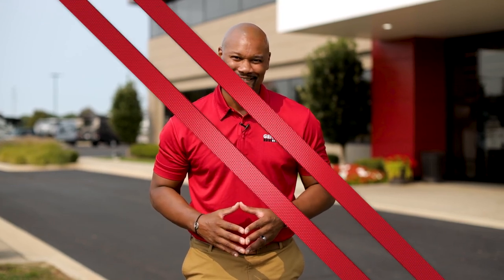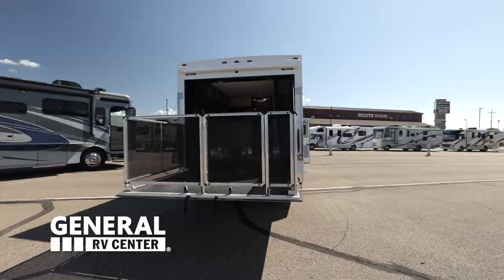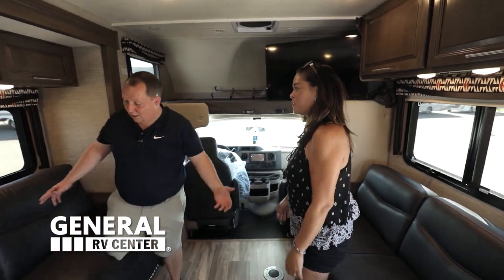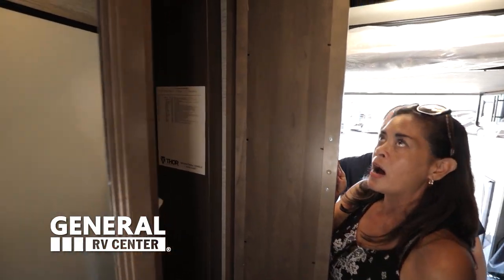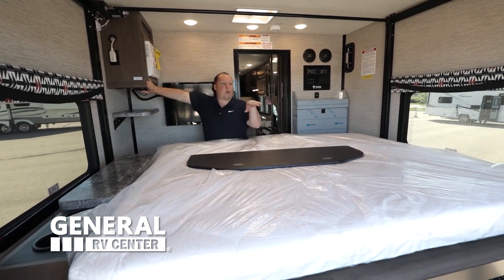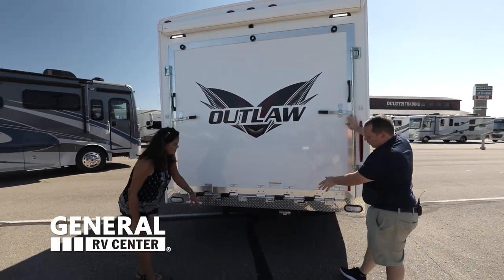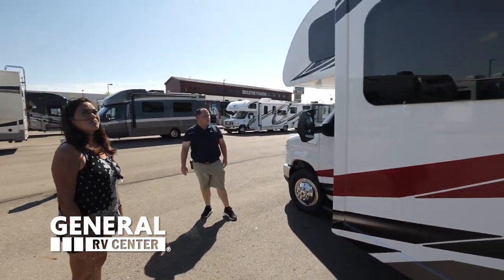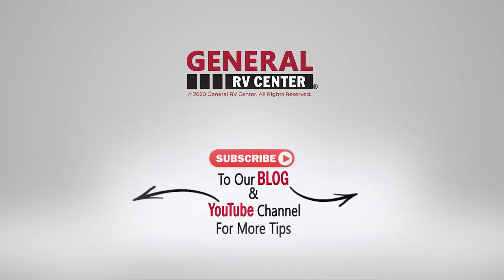Virtual Showroom | Thor Motor Coach - Outlaw 29J | General RV Center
Explore the all new ThorMotor Coach Outlaw 29J with General RV.  In this video, Matt and Andrea from  @Matt's RV Reviews will take you inside this class c toy-hauler motorhome and highlight some of its great features.

A Flexible Class C Toy Hauler

The Outlaw Class C motor home from Thor can store all of your toys and leave ample room for family vacation space. Key features of Thor’s Outlaw Class C include a Ford E-450 chassis, a powerful 6.8L Triton V10 engine, 8’ by 9’ garage that is big enough for full-sized motorcycles, Rapid Camp wireless control system and optional dual jack-knife sofas. Additional interior features include standard cab over bunk, 12-Volt MaxxAir attic fan, vibrant interior decor and kitchen waste basket.

KEY FEATURES
Bunk Over Cab
Sleeps 8
Outdoor Entertainment
31 ft 1 in Length

Whether you are an RV First-Timer or Full-Timer, our channel has something for you!